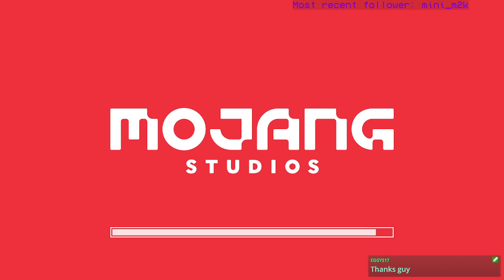Mcc Island practice but stream crashed alot so the vod is in parts and might be out of order